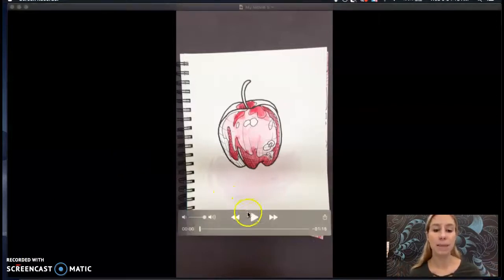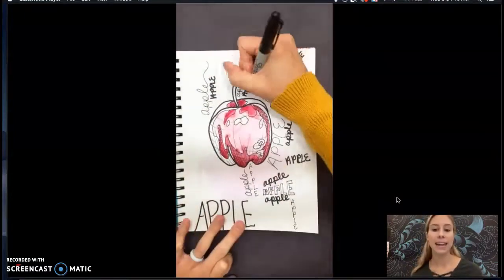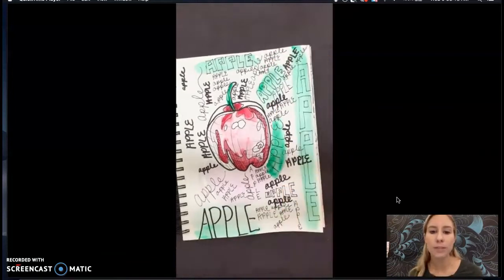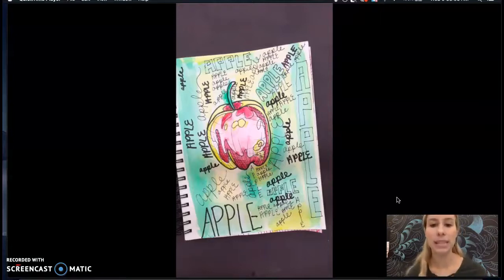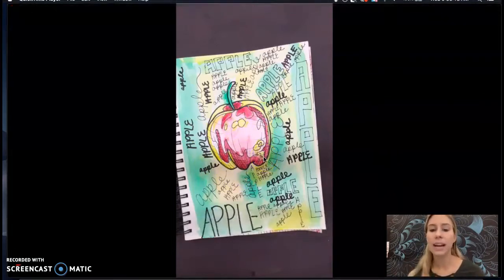Contour Background Text